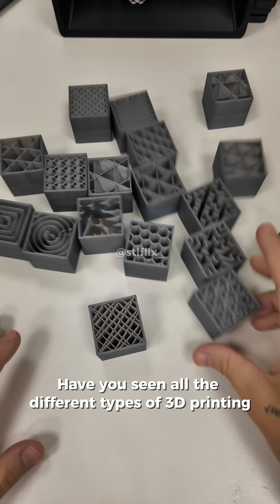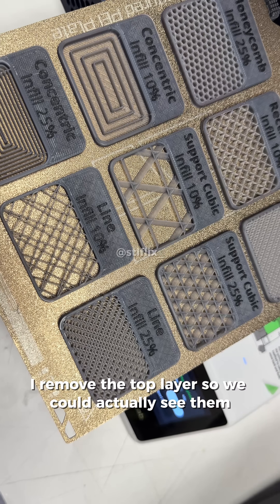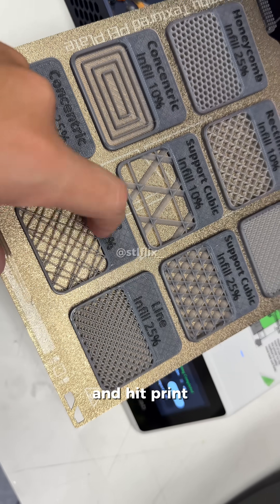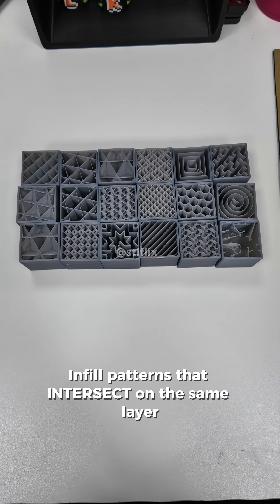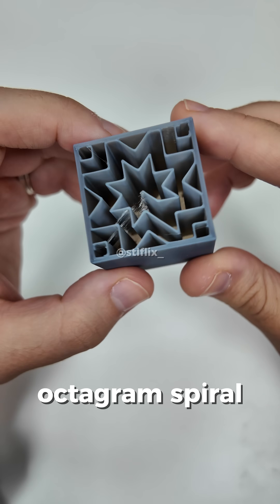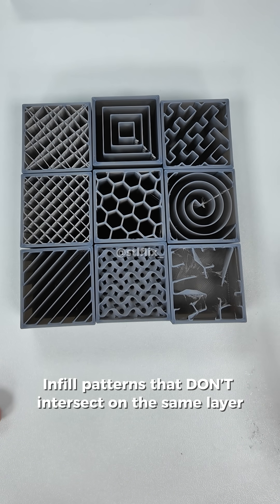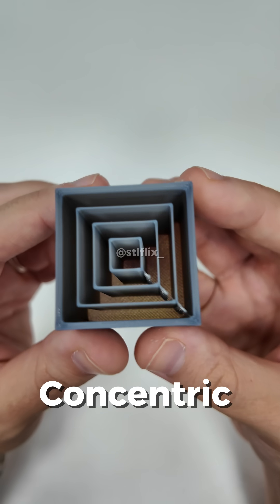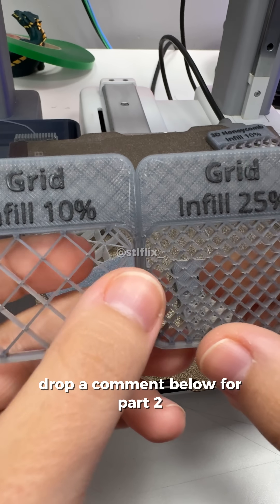Have you ever wondered how many types of infill exist in 3D printing — and what they are?